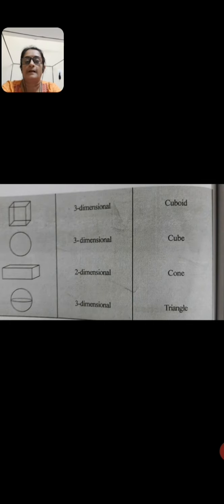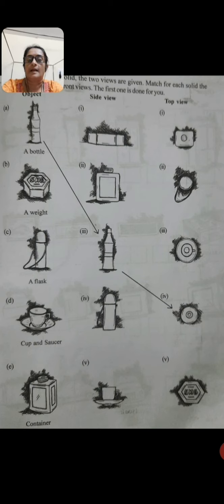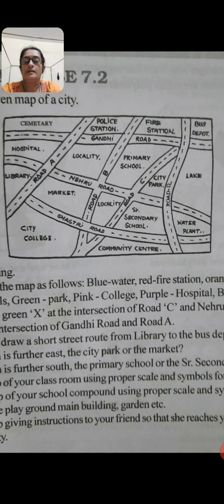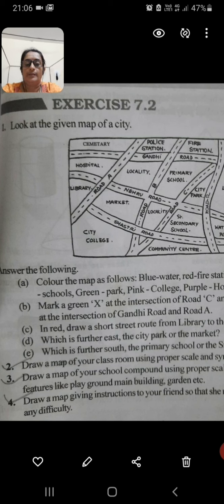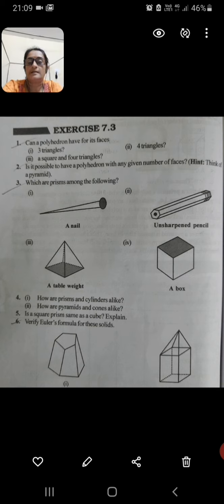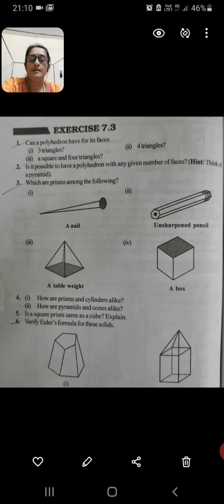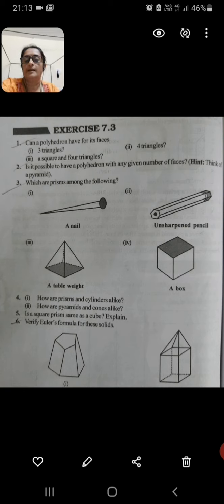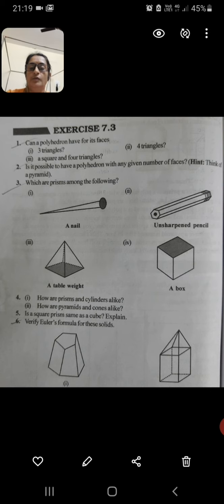Visualising solid figures 8B